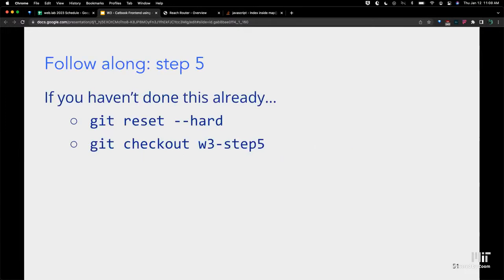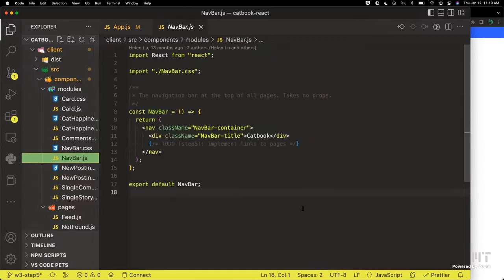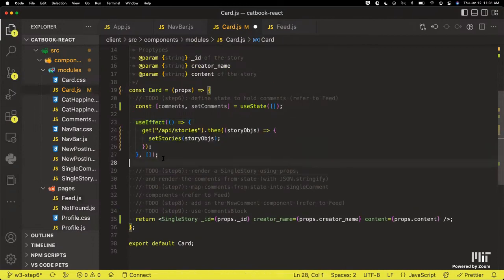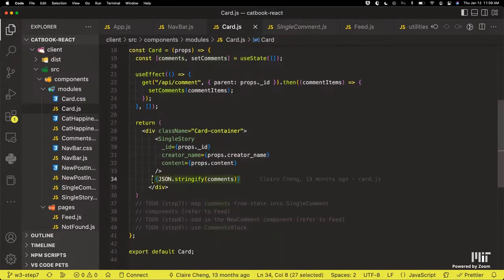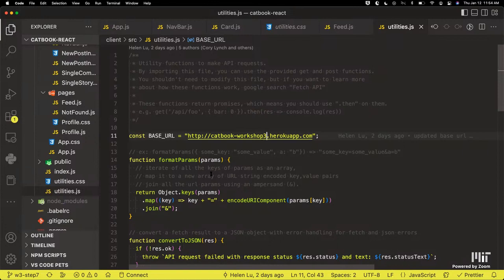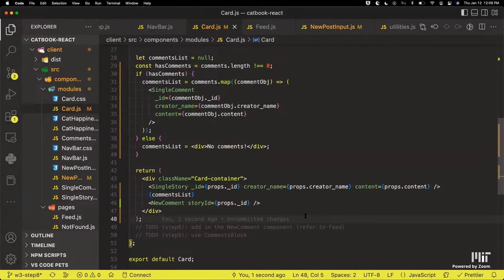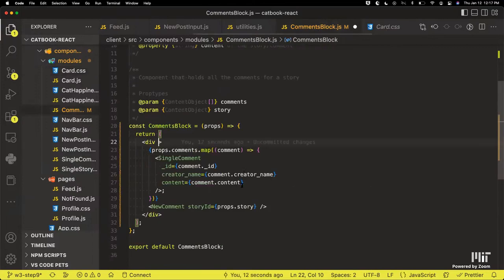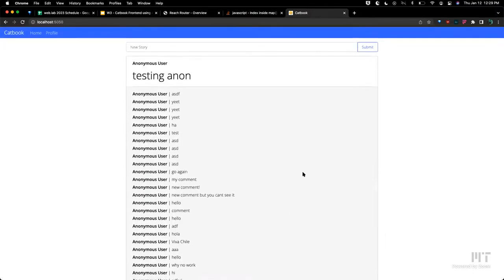IAP 2023 Day 4 - Workshop 3: More React, APIs, and Routing (cont.)